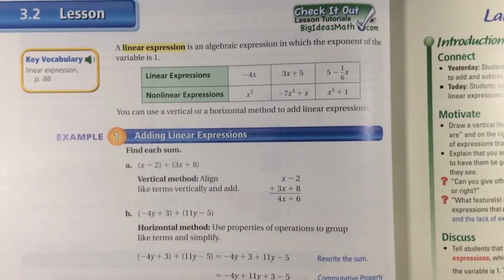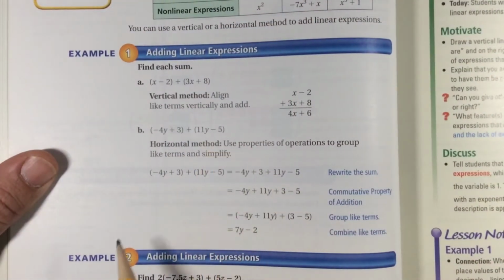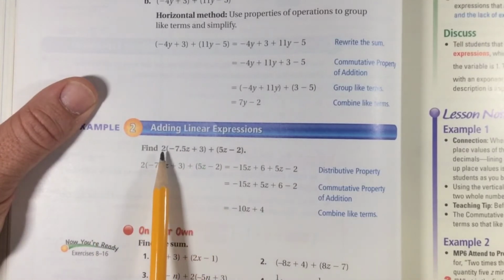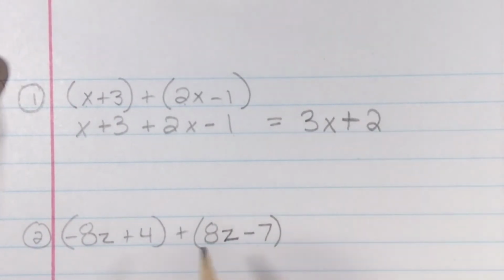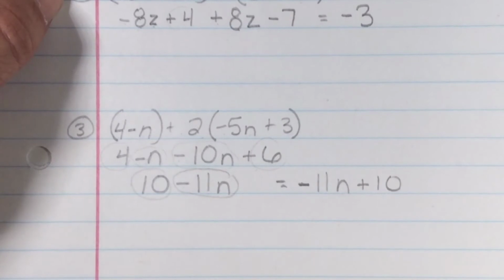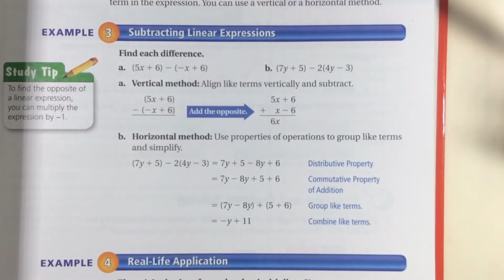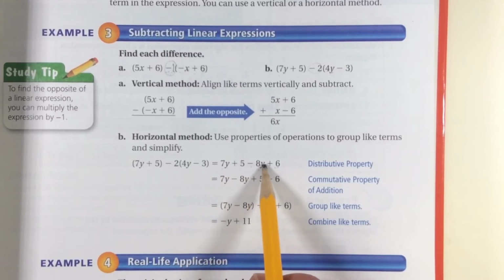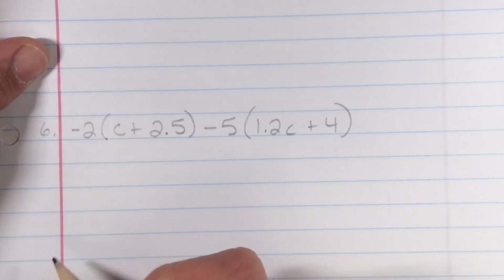Lesson 3.2 (Parts 1 and 2)